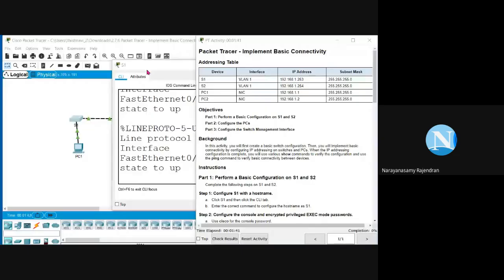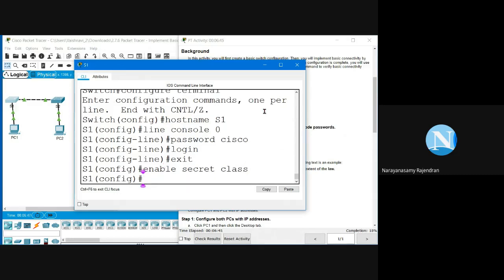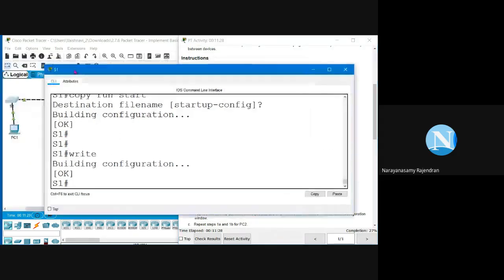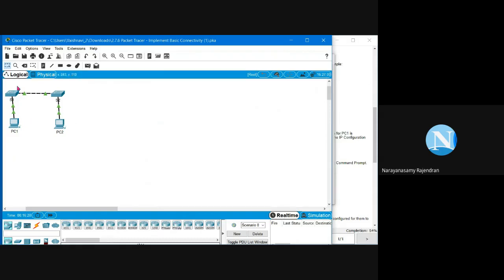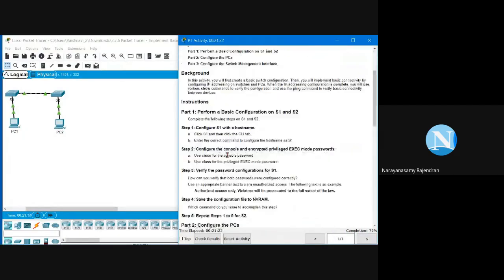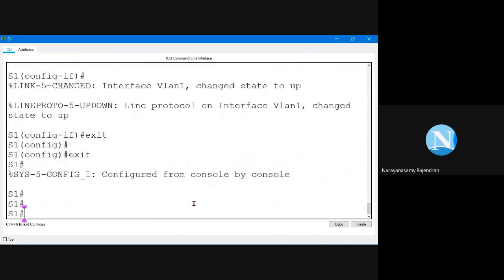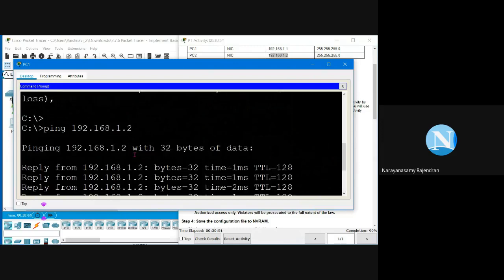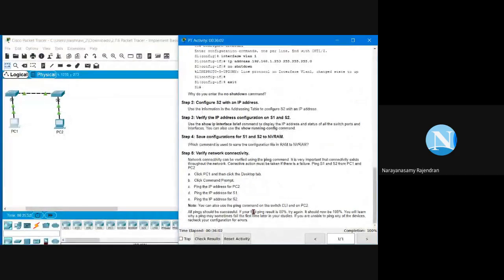2 7 6 Packet Tracer Implement Basic Connectivity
2 7 6   Packet Tracer   Implement Basic Connectivity
Objectives
Part 1: Perform a Basic Configuration on S1 and S2
Part 2: Configure the PCs
Part 3: Configure the Switch Management Interface